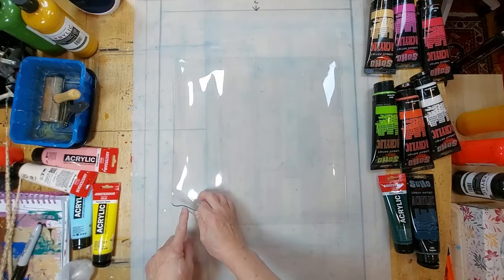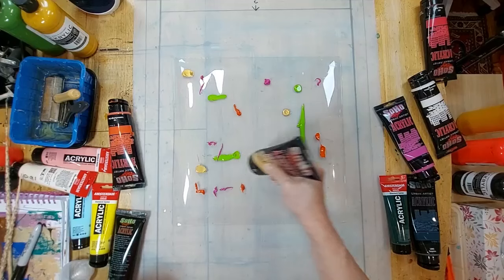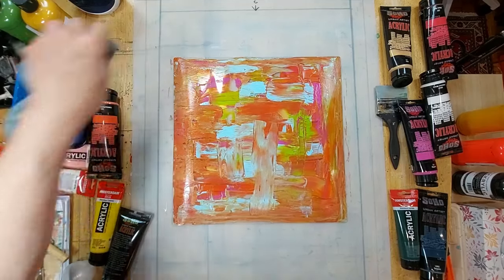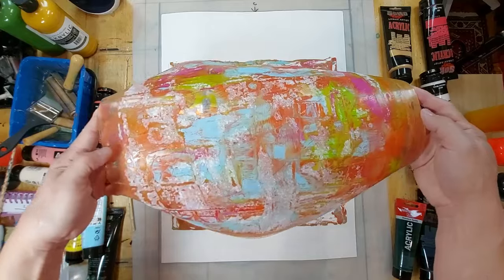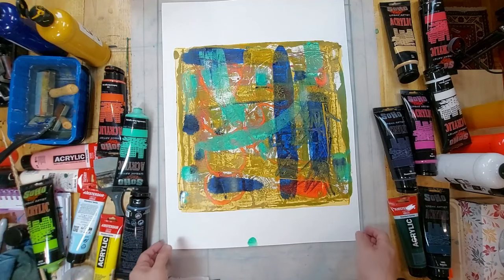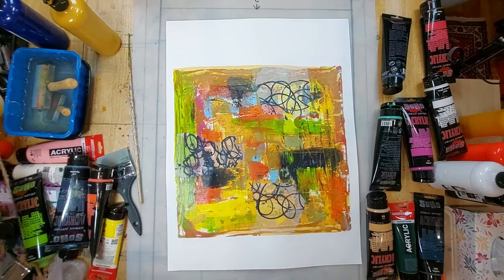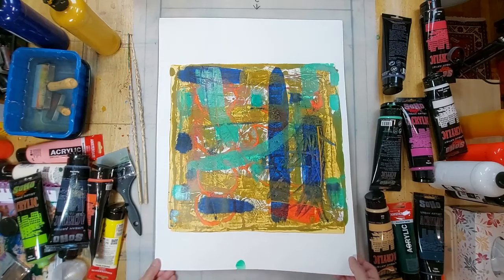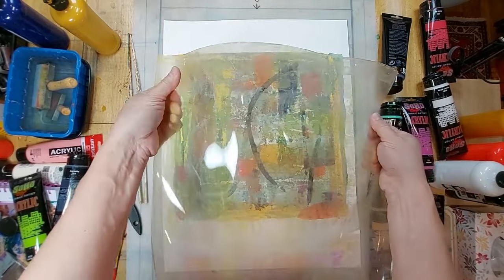experiment with a cheap imitation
Soho Urban artist acrylic, Amsterdam acrylic, Blickcrylics
Mod Podge Matte